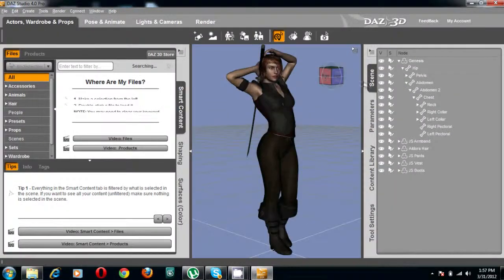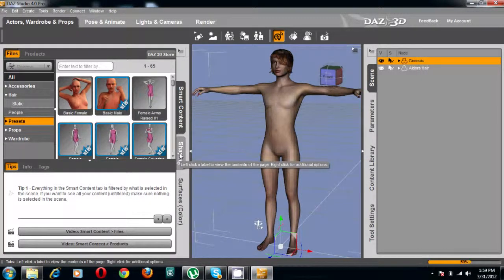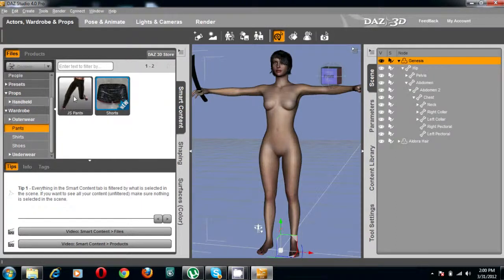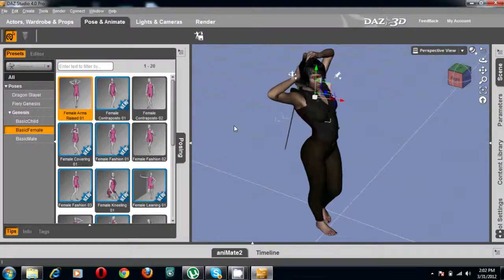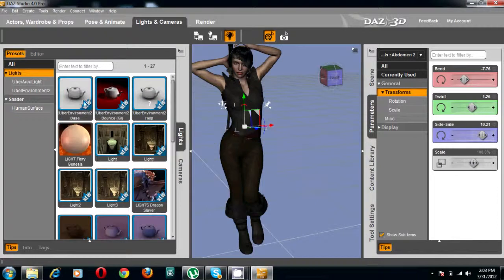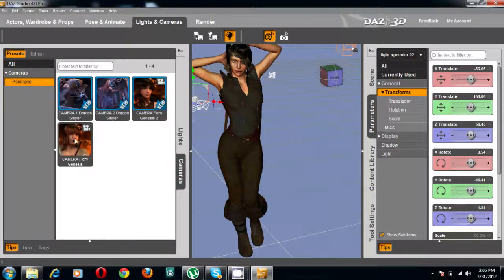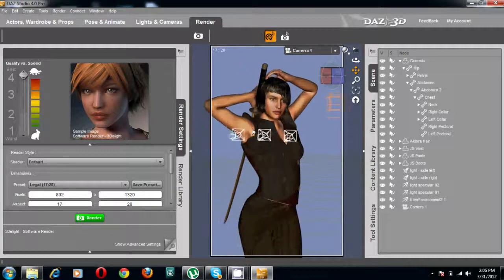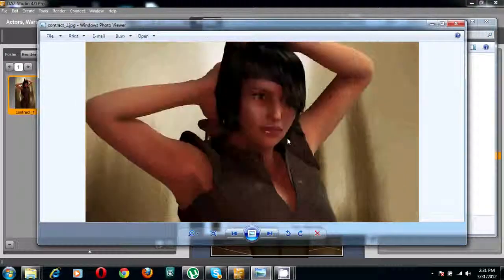DAZ 3D Tutorial